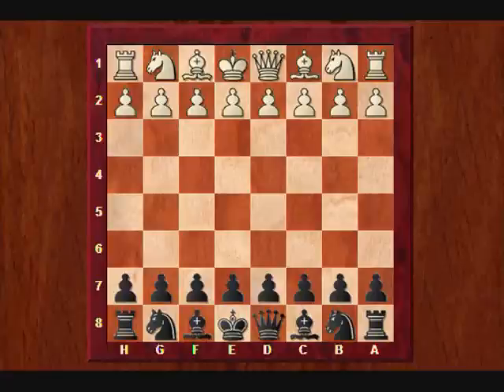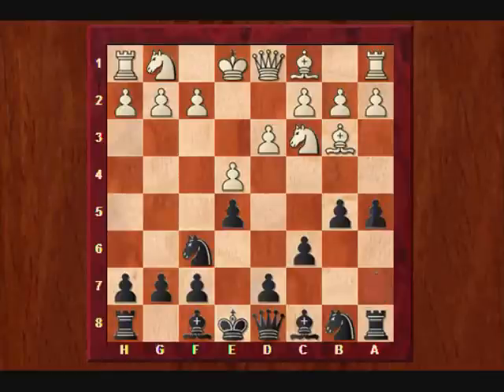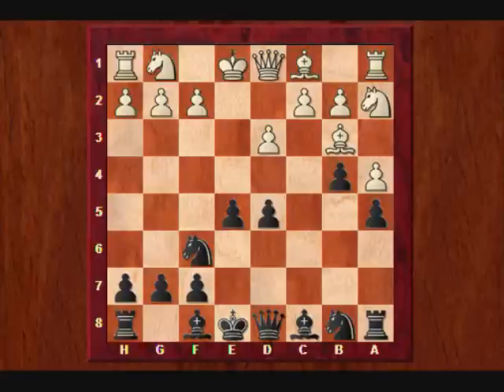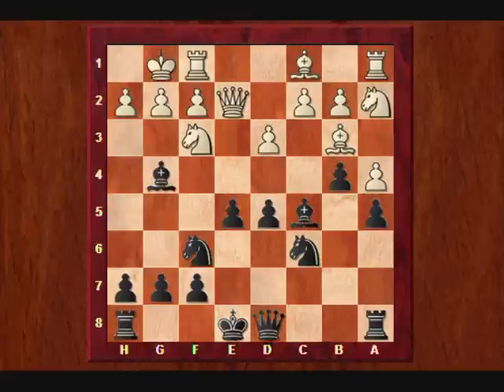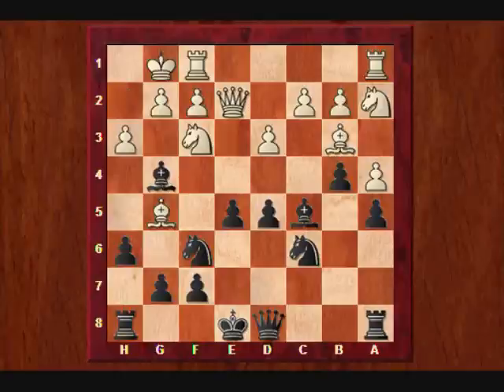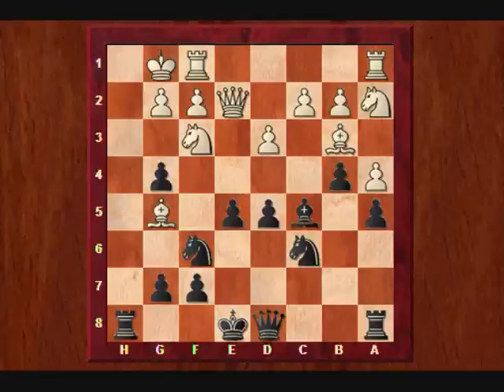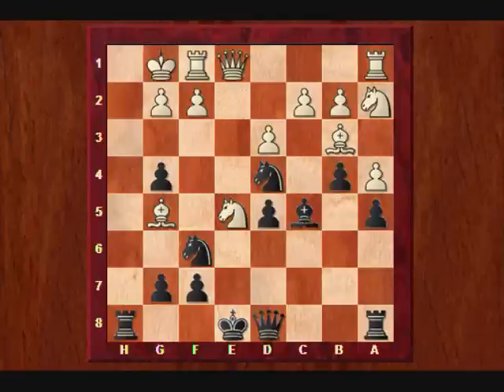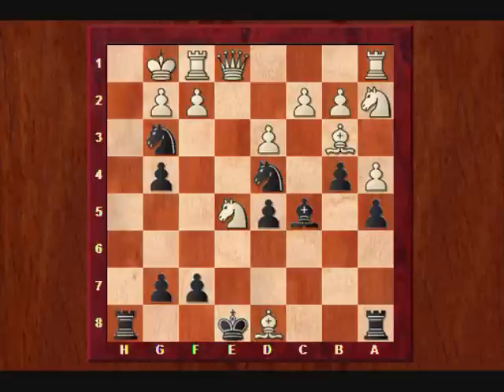Chess Miniatures # 14 Vienna Opening_0002.wmv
Viennese Waltz.